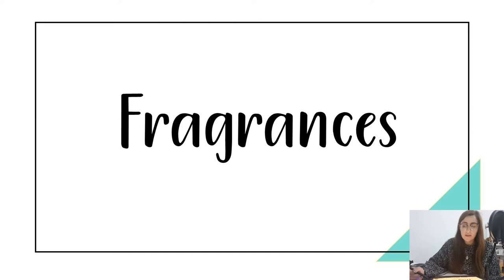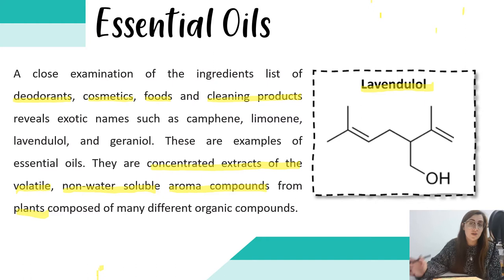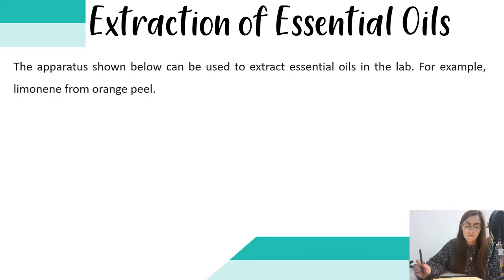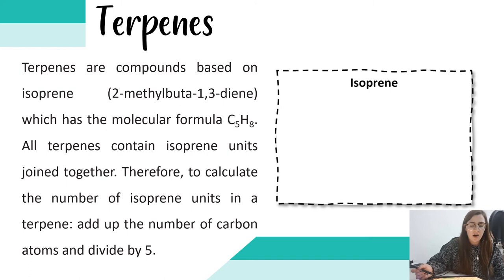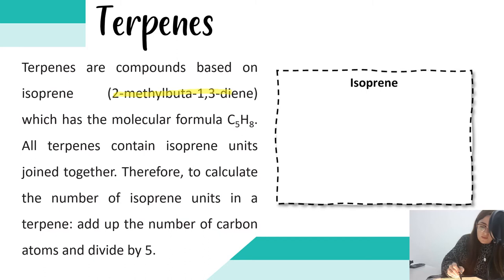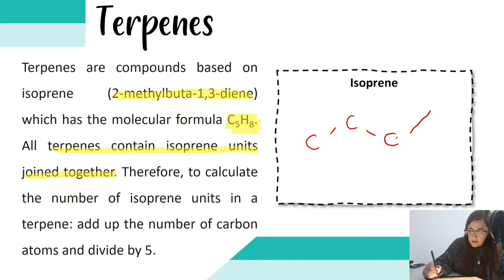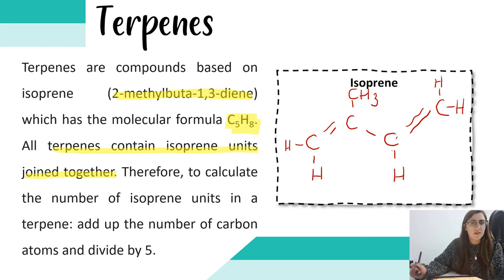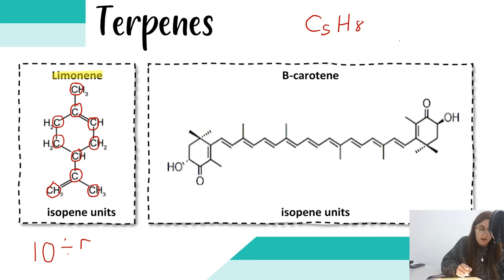Higher Chemistry (Unit 2) - Fragrances